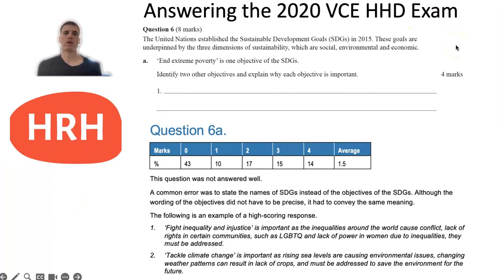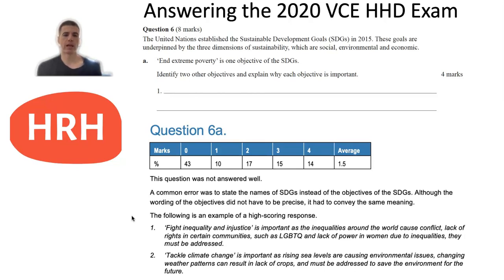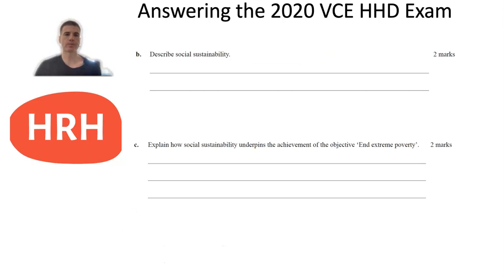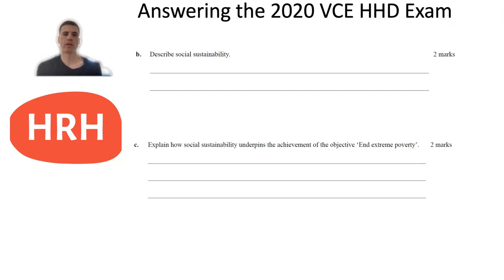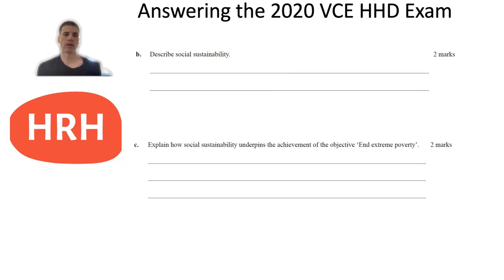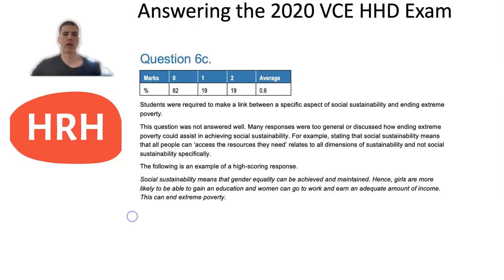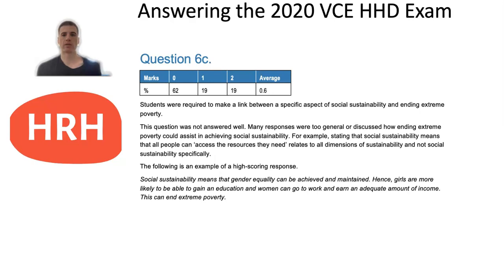Answering the 2020 VCE Health and Human Development Exam Q6.